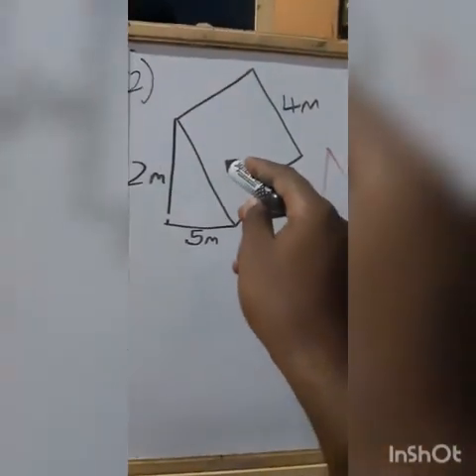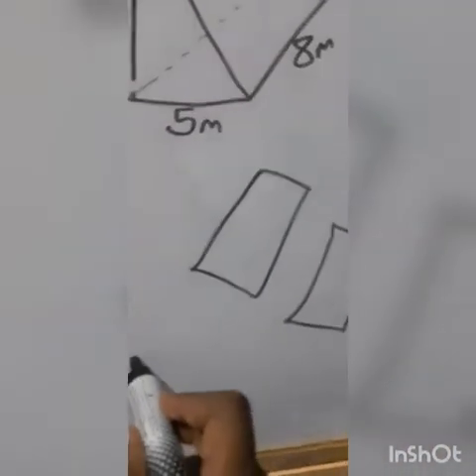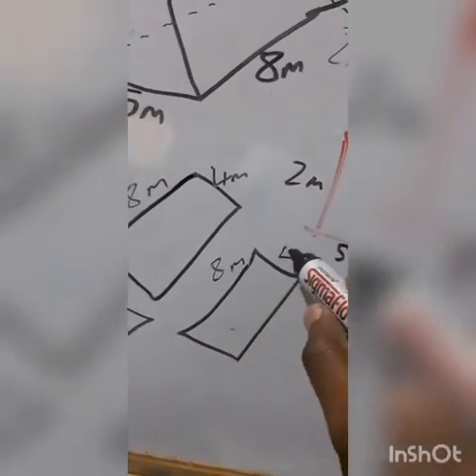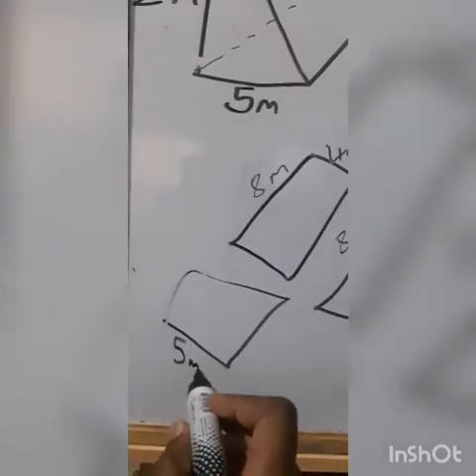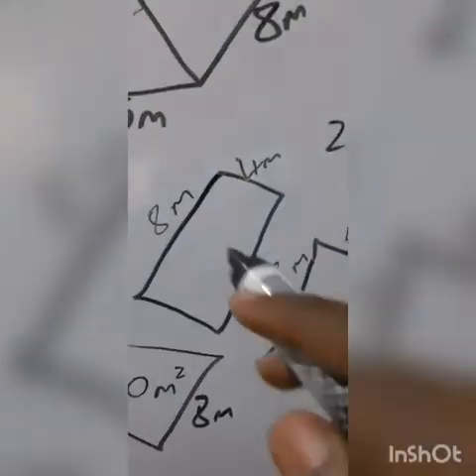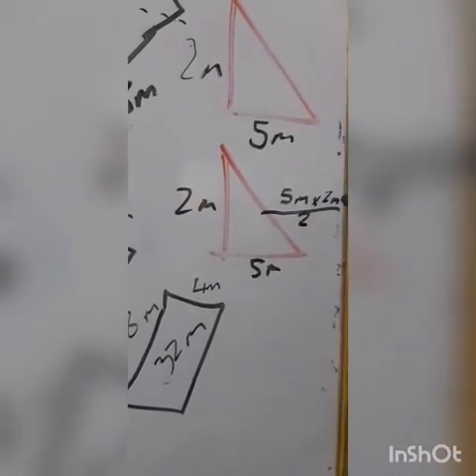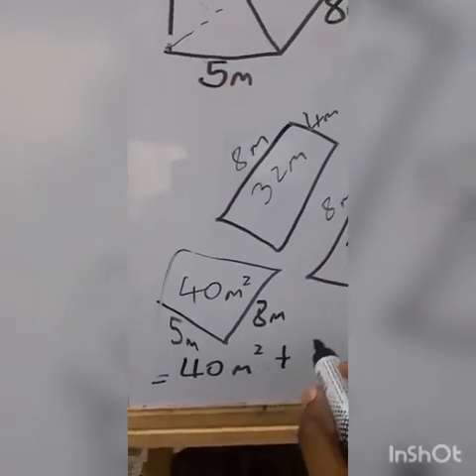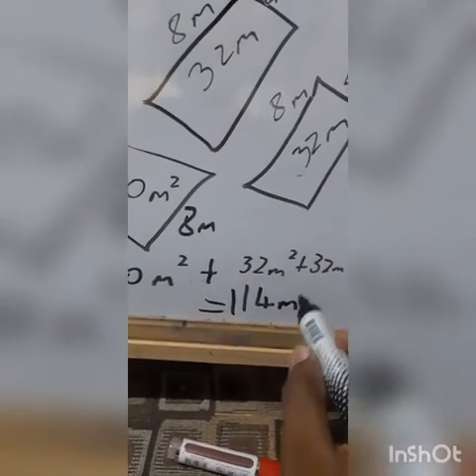Finding total surface area of a triangular prism part 2 - Mr Stephenson